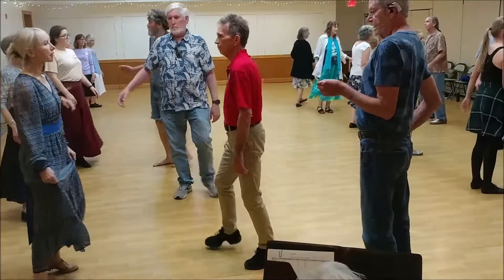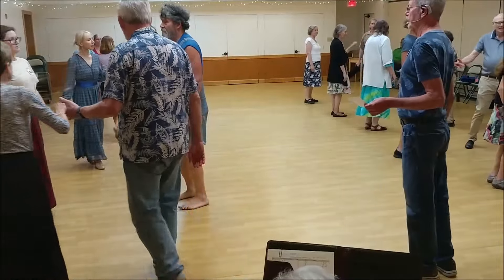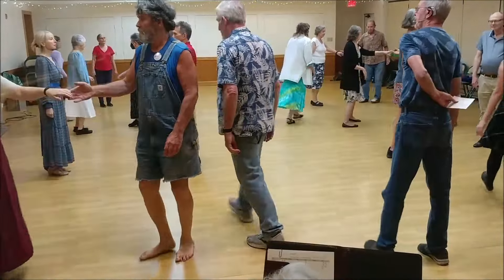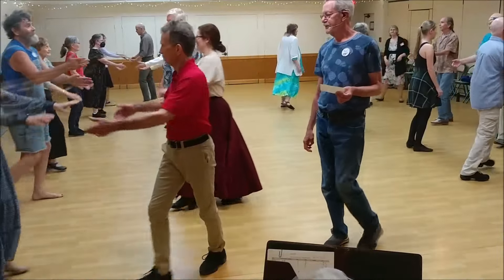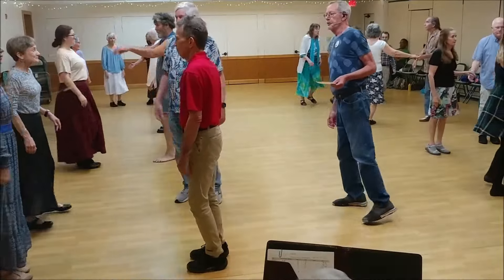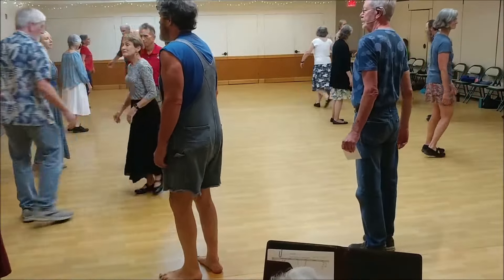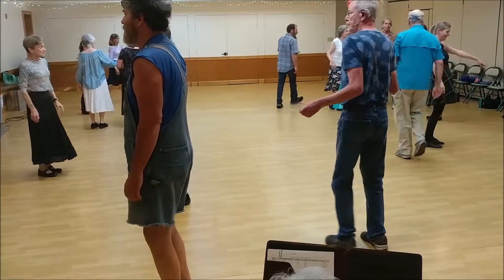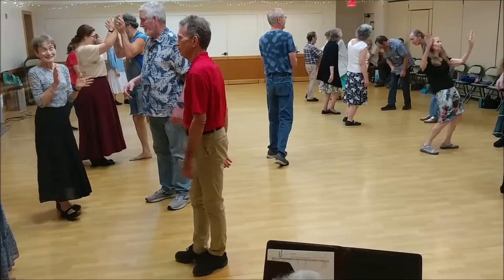No Excuse • English Country Dance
Randy Thorp calls 'No Excuse' to music performed by Hoggetowne Fancy. Dance by Peggy Roe, 2018, to the tune "Excuse Me," 1701.

Gainesville, Florida on April 8th, 2024